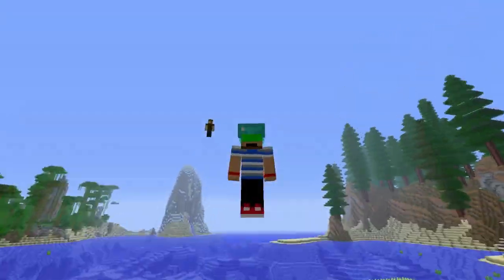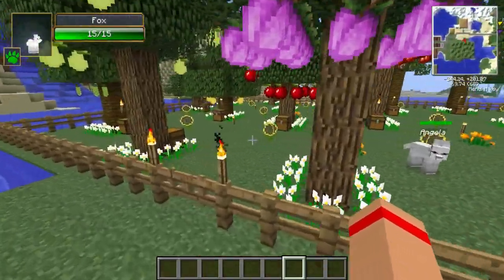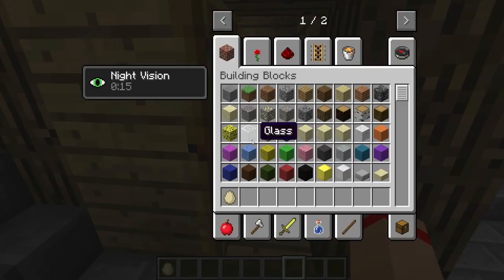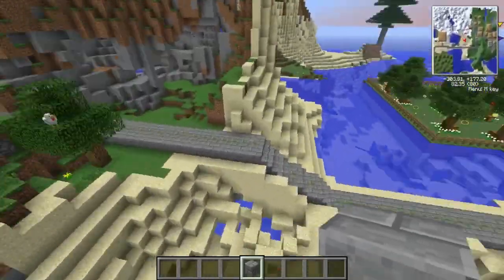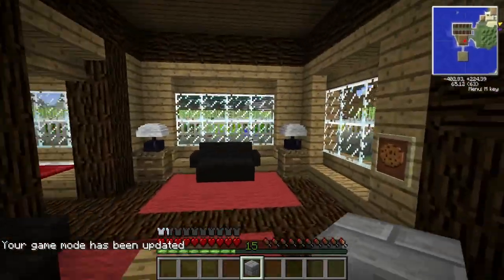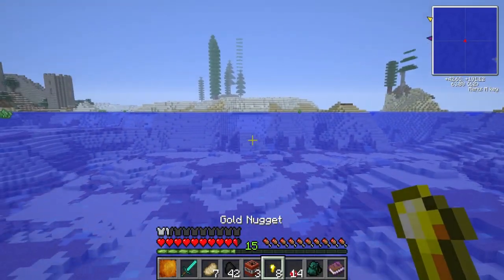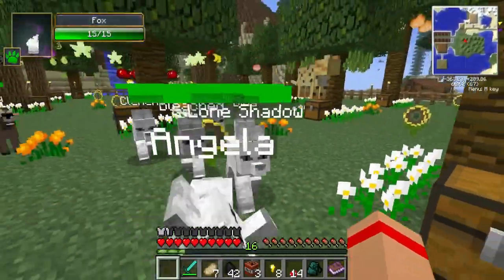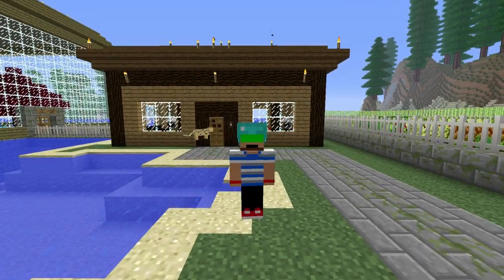MINECRAFT: ULTRONA (20) HOME IMPROVEMENT!!!